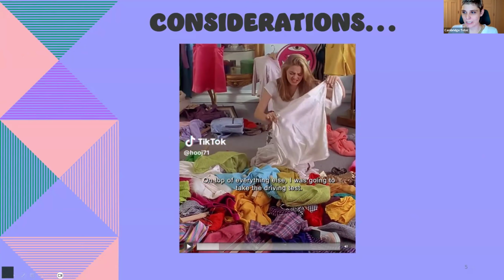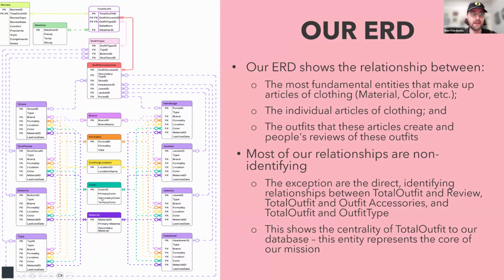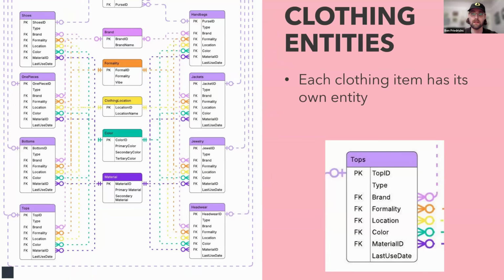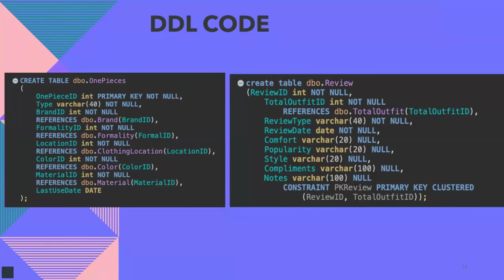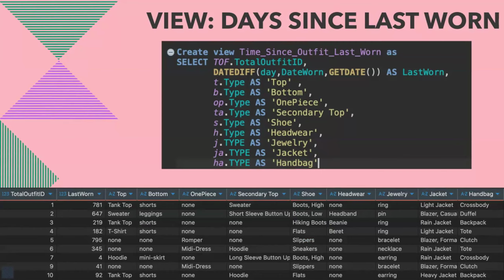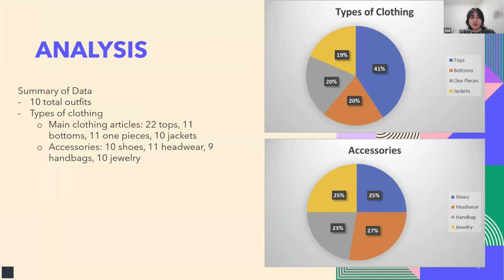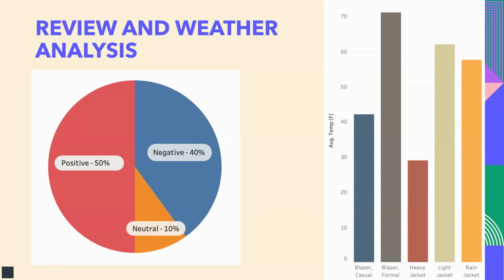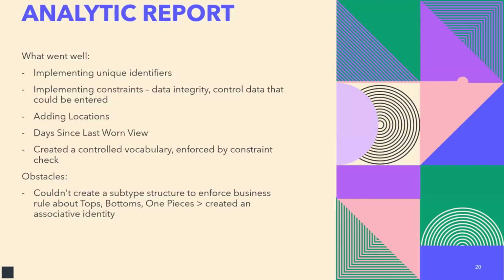Relational Database Project Presentation - Totally Clueless